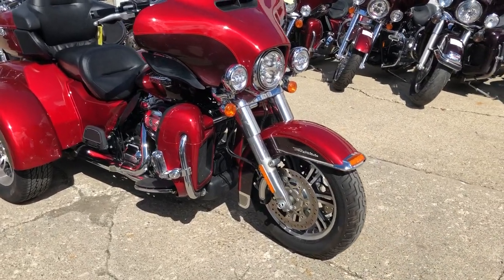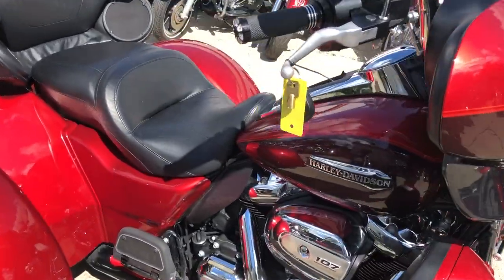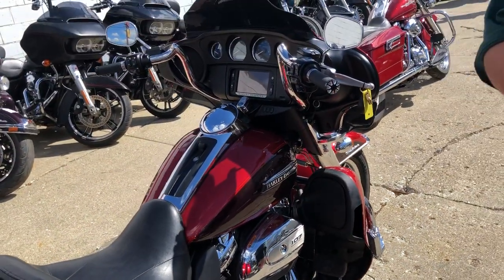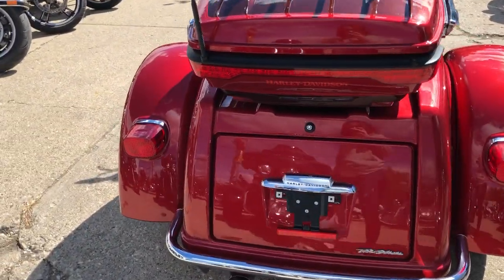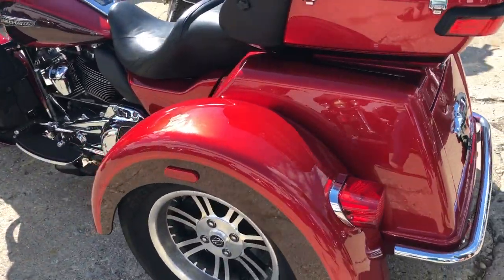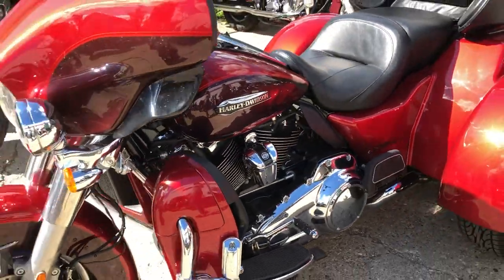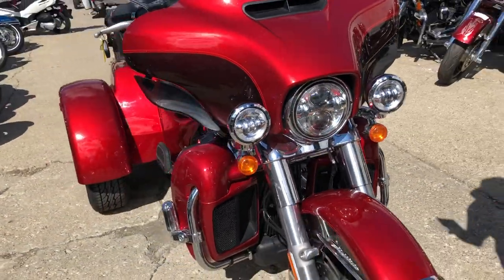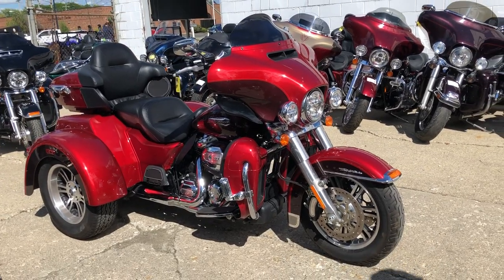2018 HARLEY FLHTCUTG FOR SALE IN MI U6553